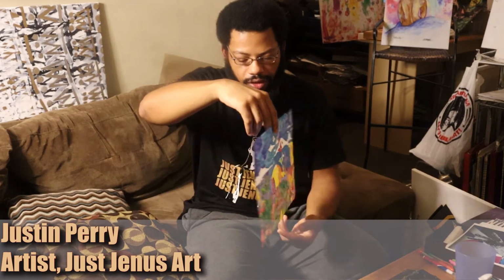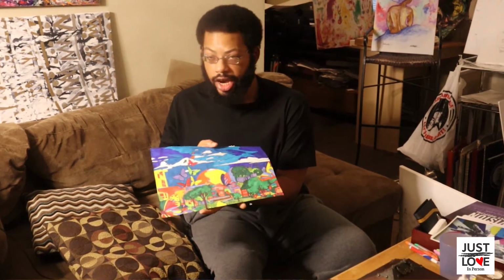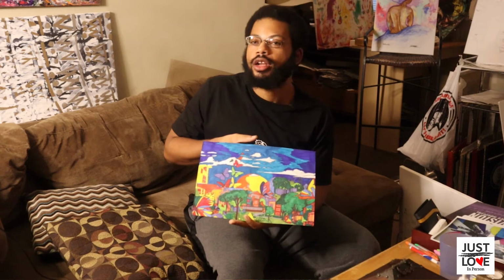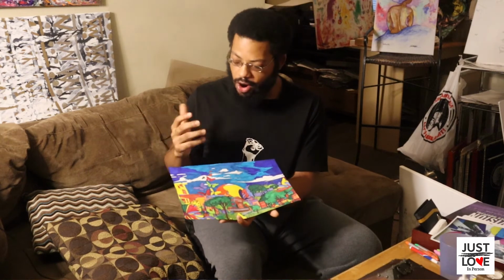Justin Perry: Through the Eyes of the Artist pt. 5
Artist Justin Perry present some of his latest works.